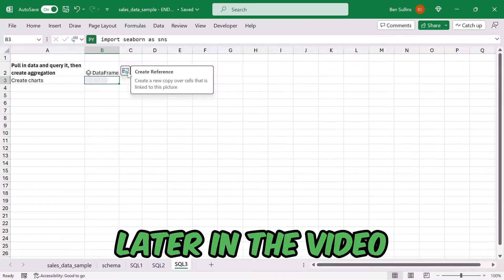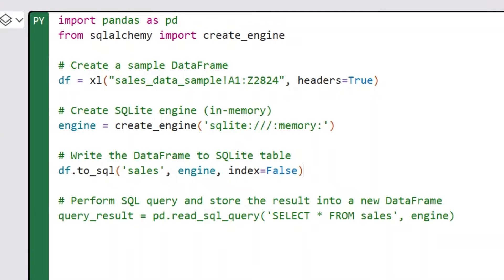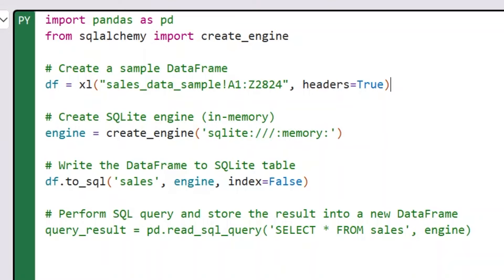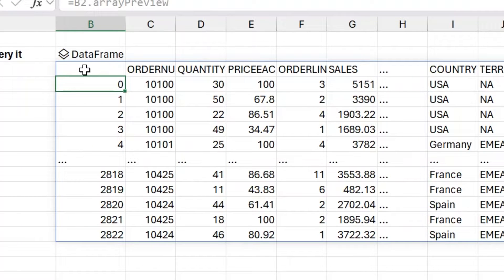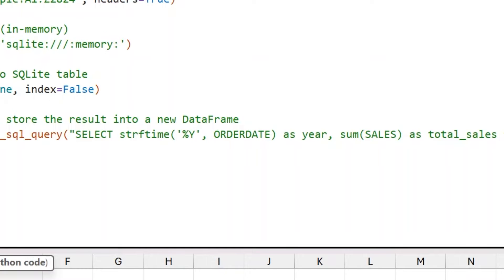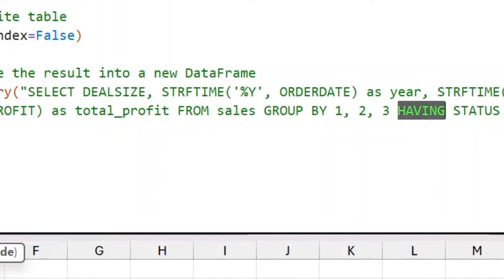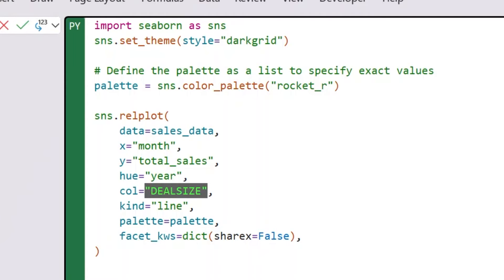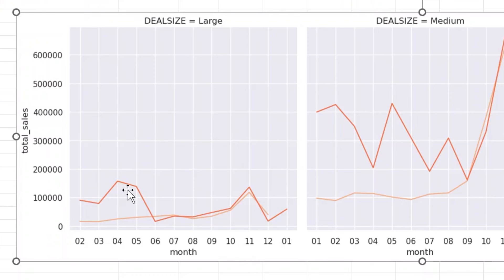SQL in Excel NATIVELY with Python!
Want to learn more about Python in Excel?

Learn data skills at our academy and elevate your career.